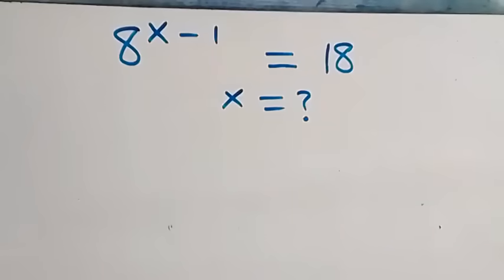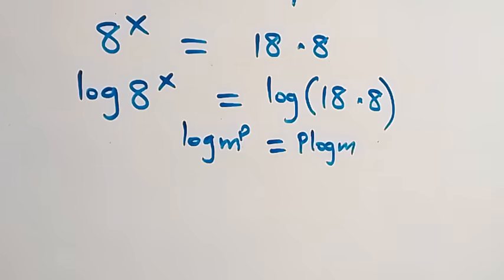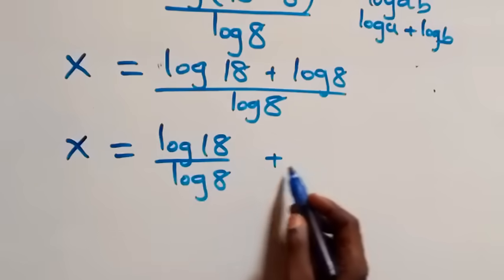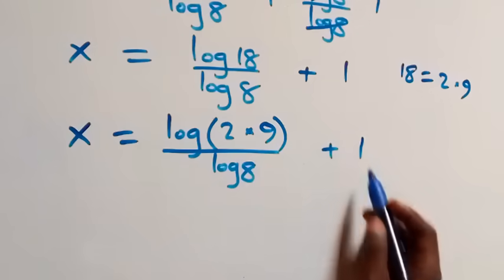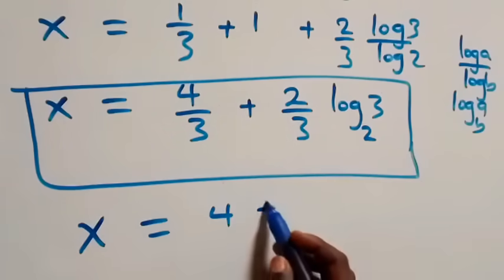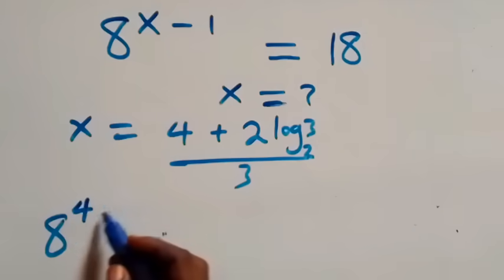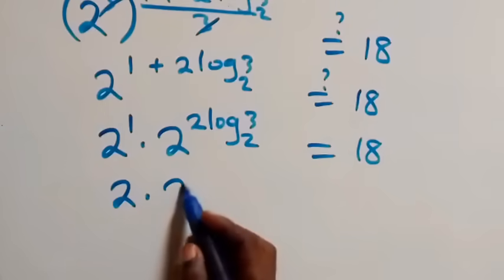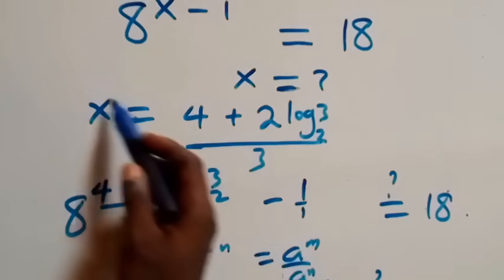Germany | Can you solve this? | Math Olympiad